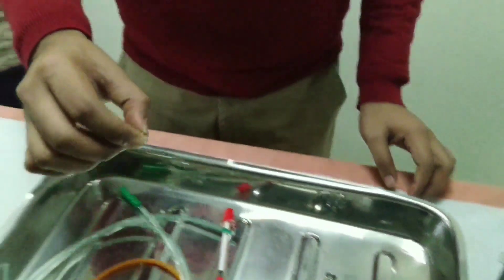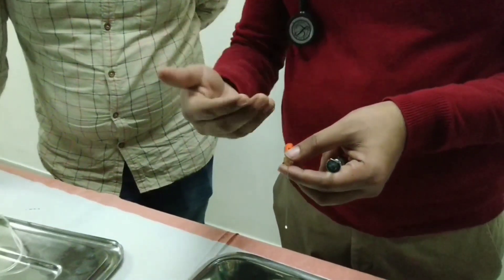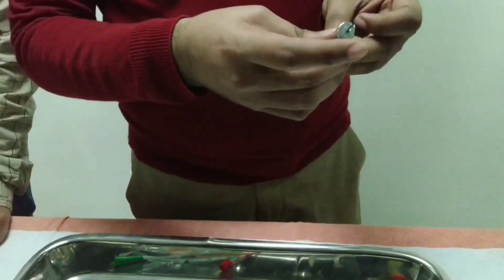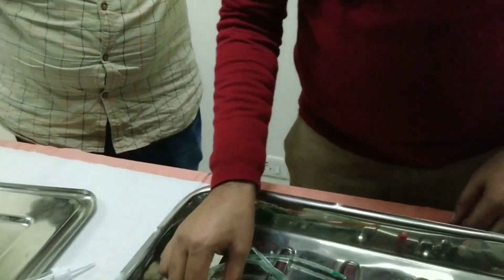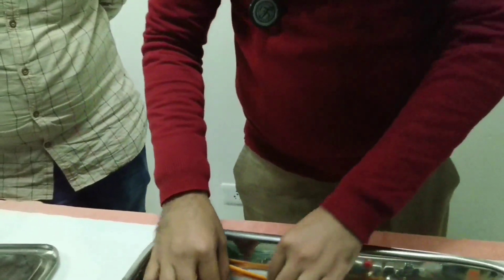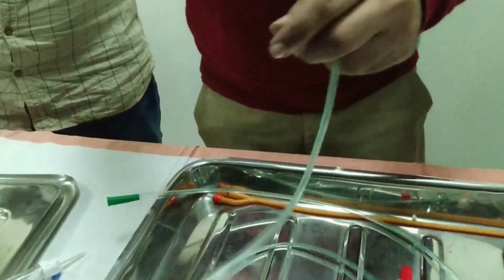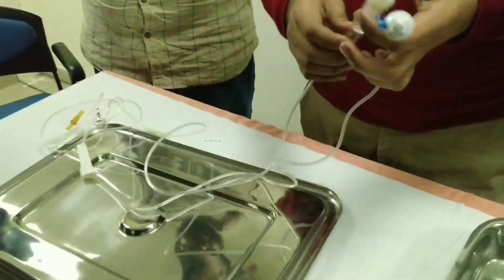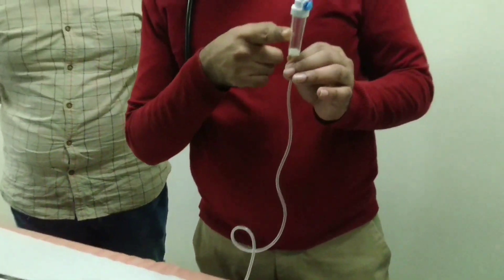Medicine Instruments (All) Explain |Medicine Viva Voce | MBBS Practical Exam | Umeshkrsah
Do hit Bell🔔icon & like this videos.

.तो फिर मिलते हैं एक नए वीडियो में ।.